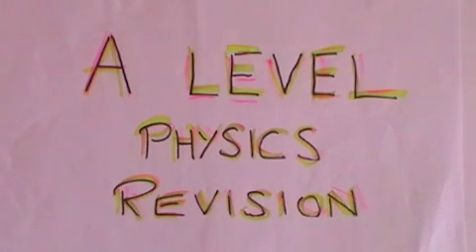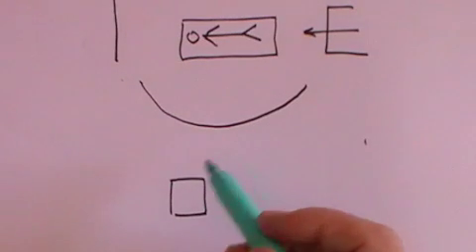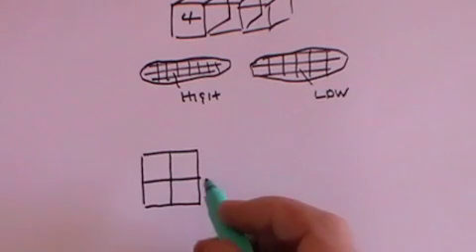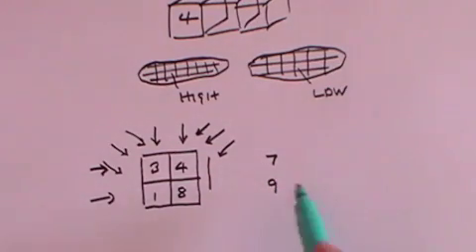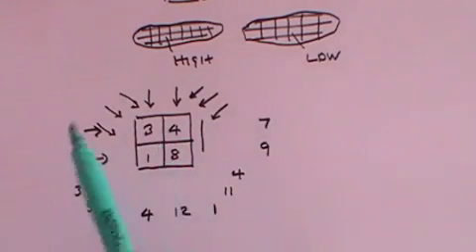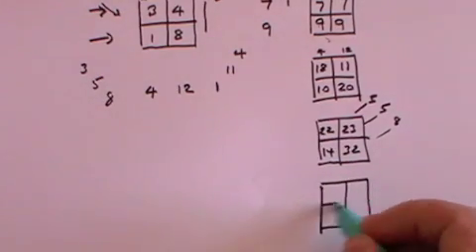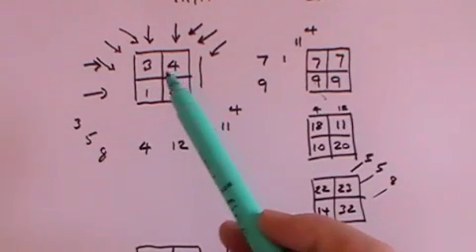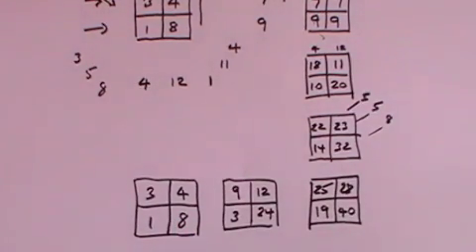CT (Computed Tomography) Scans - A Level Physics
A basic description of the mechanism of CT (computed tomography) scans for medical use in remote sensing. Part of the A Level Physics revision series.